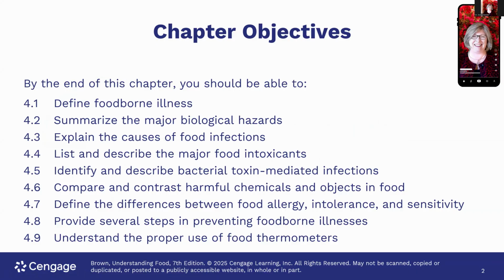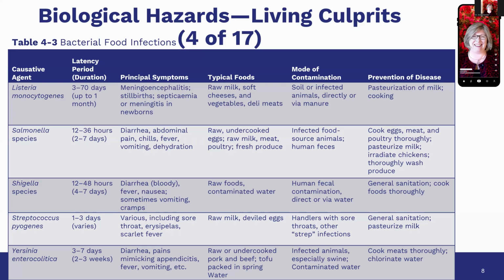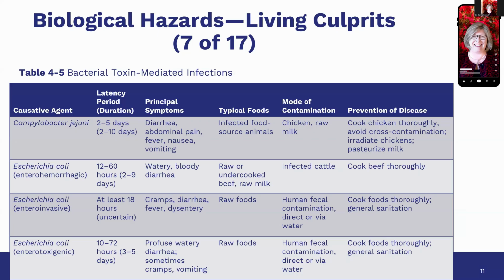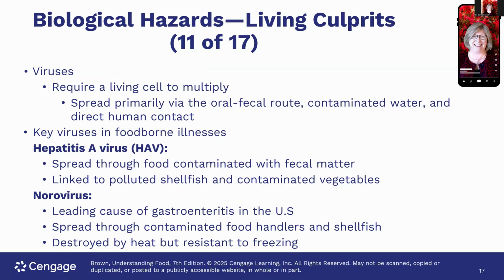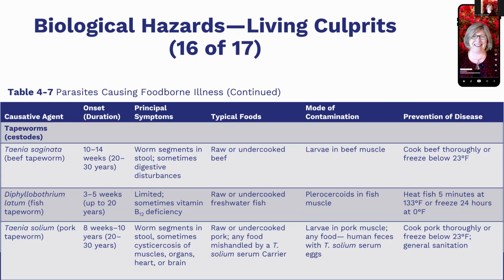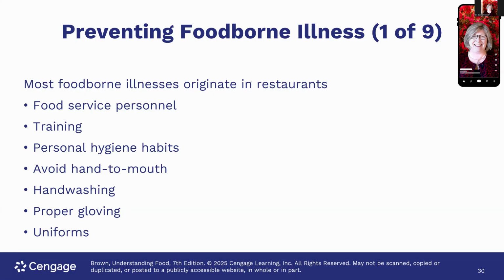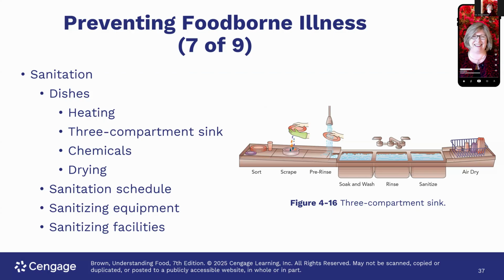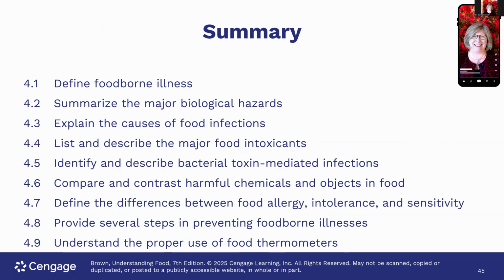Food Science Chap 4 Food Safety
Understanding Food Chapter 4 Lecture